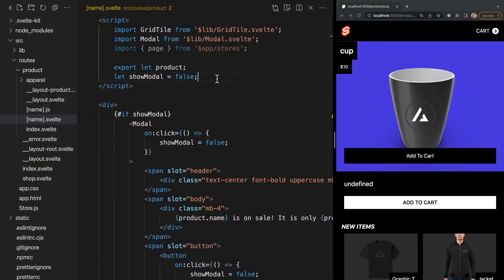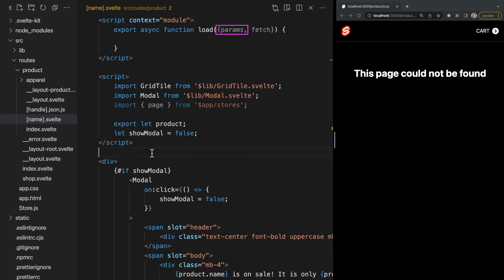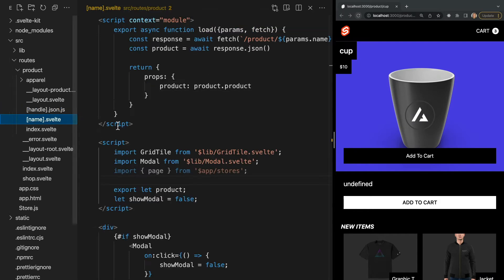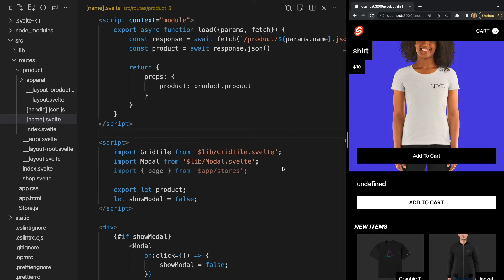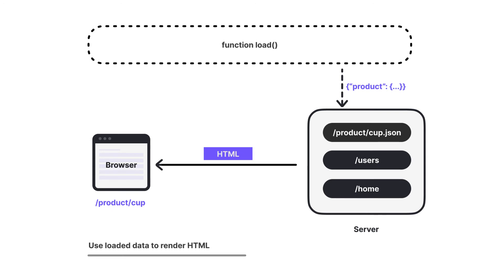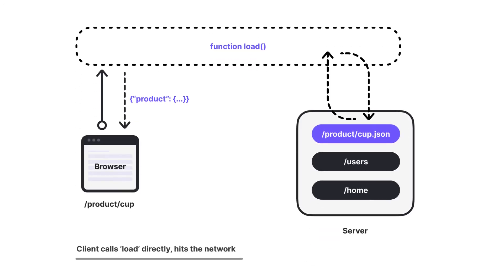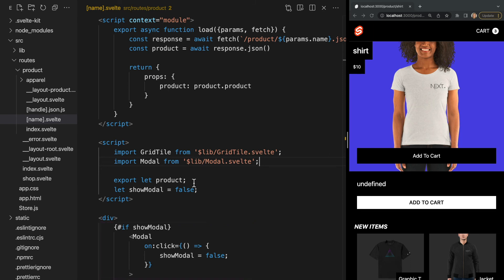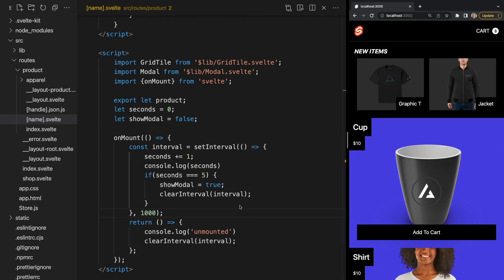Beginner SvelteKit: Loading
This is Module 17 of the official Vercel Beginner SvelteKit course. We will learn how to fetch and manipulate data before rendering the page using the load function.